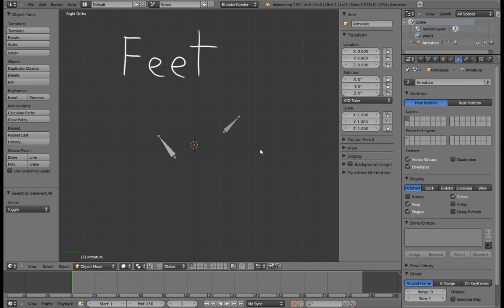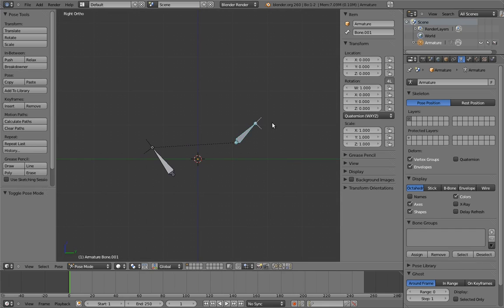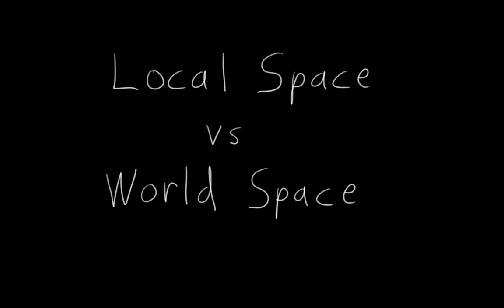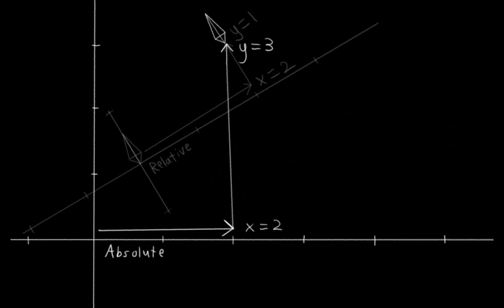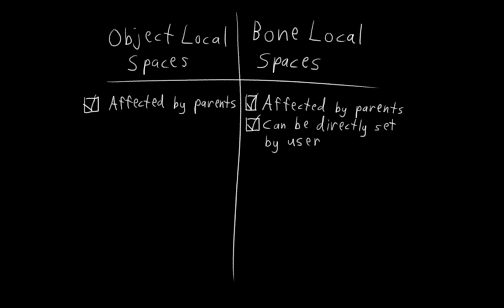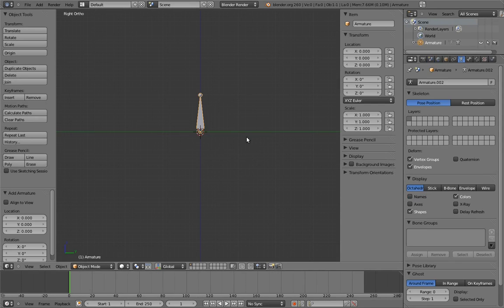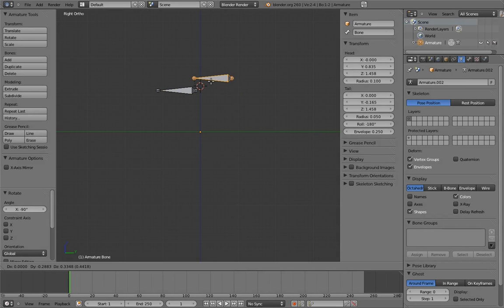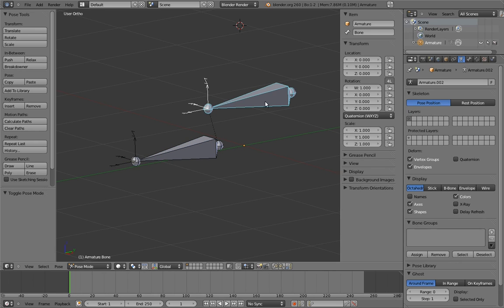03 Mr Squeegee Feet 04 Feet and Transform Space